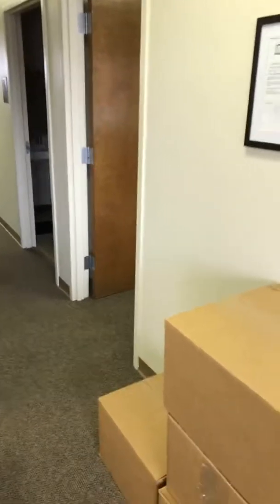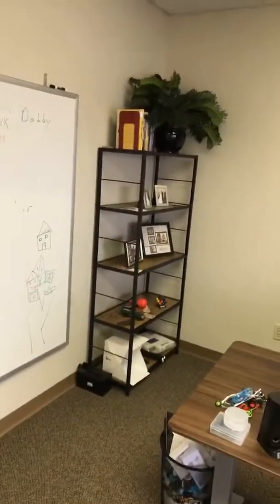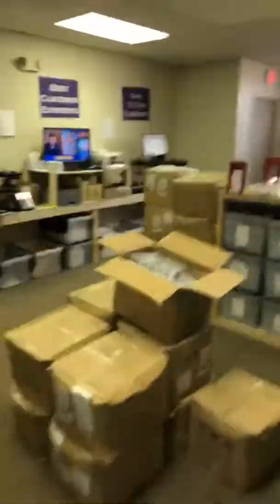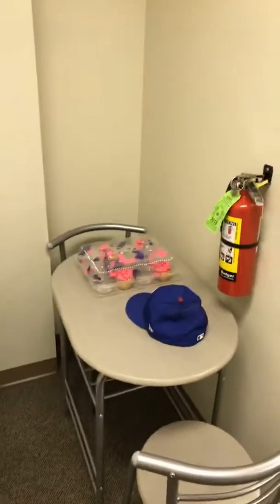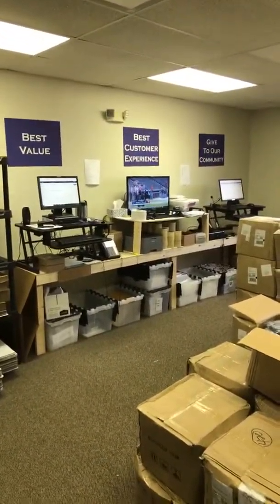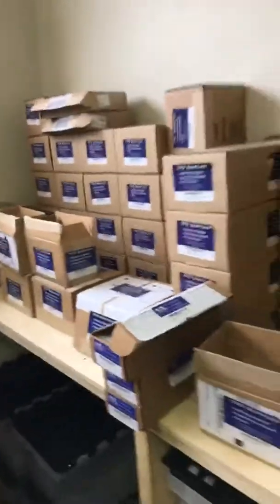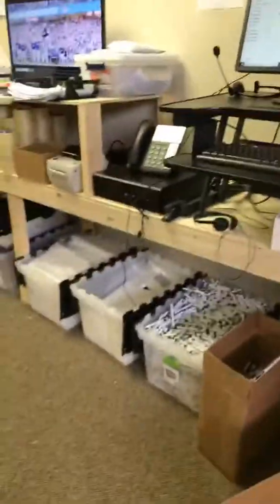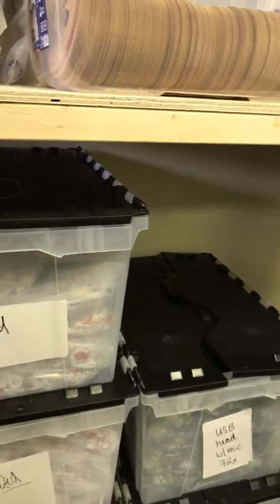Behind the scenes tour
This is a repost of a random Facebook live of a behind-the-scenes tour of the office while everyone else is at lunch